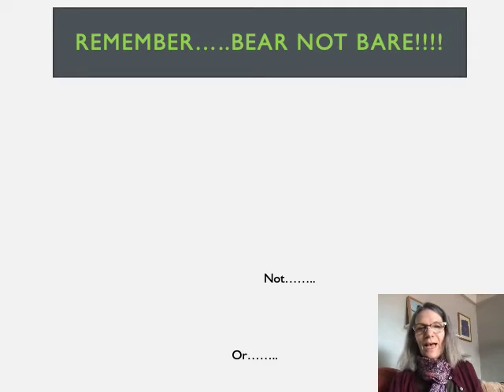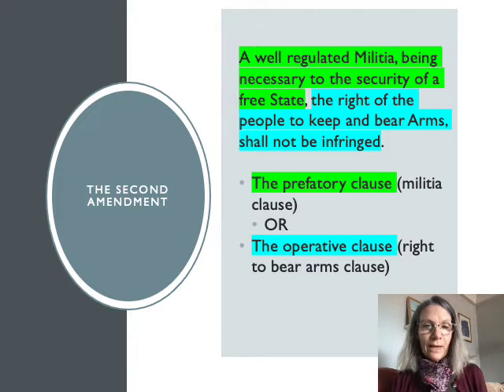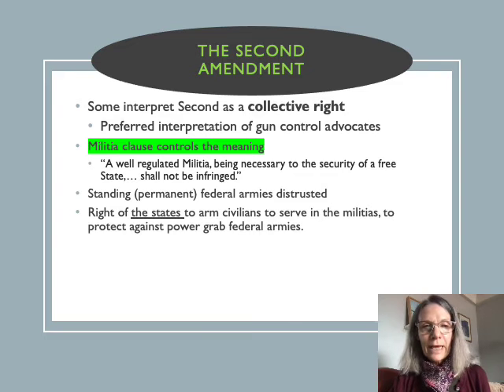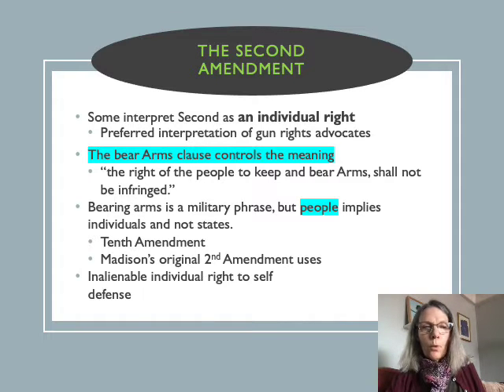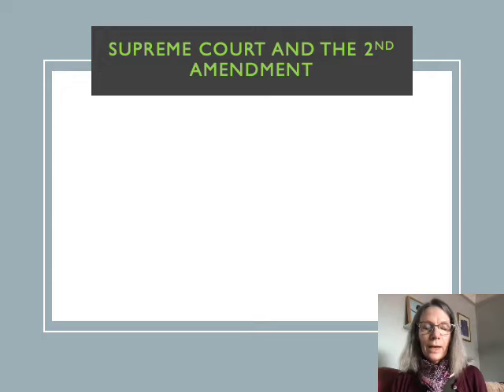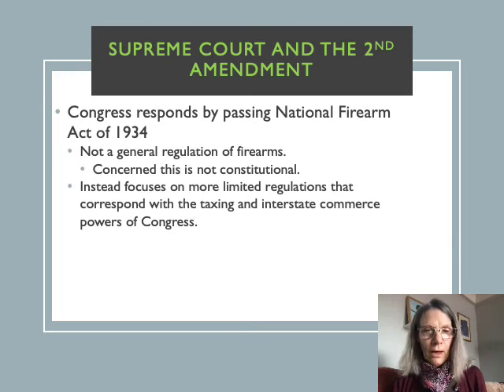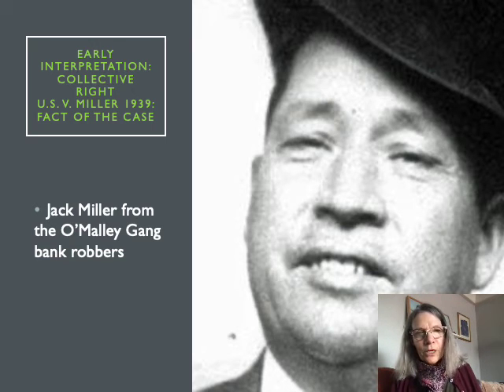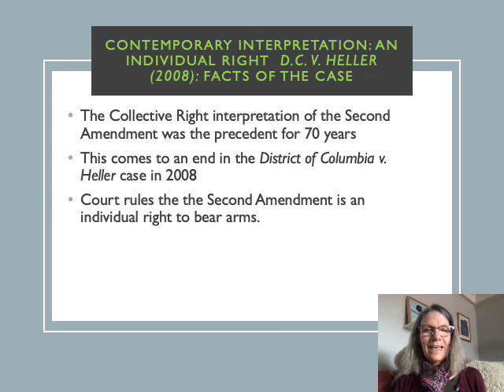The Right to Bear Arms